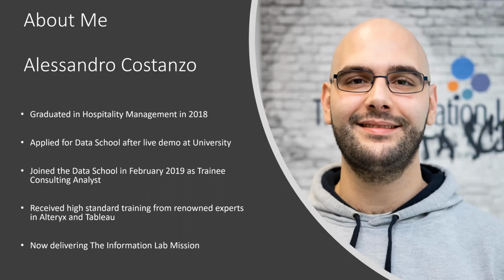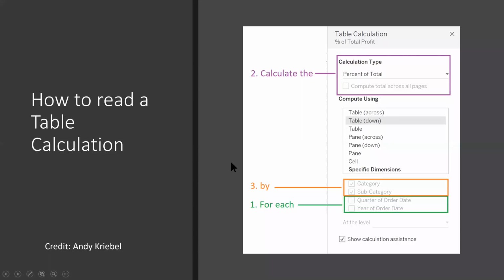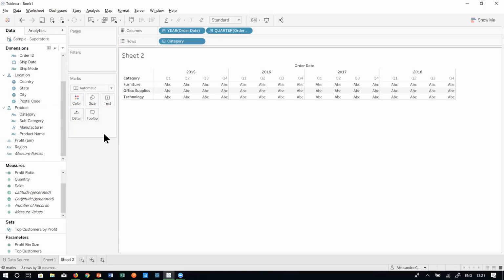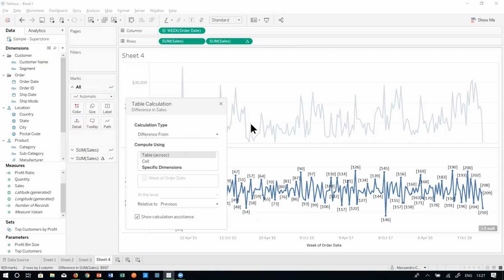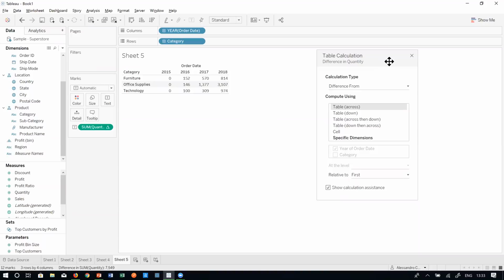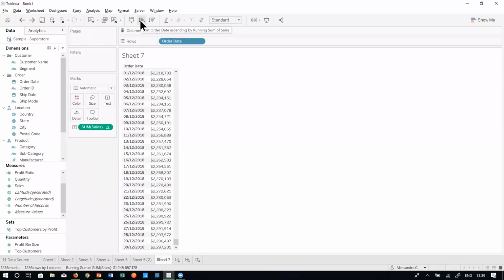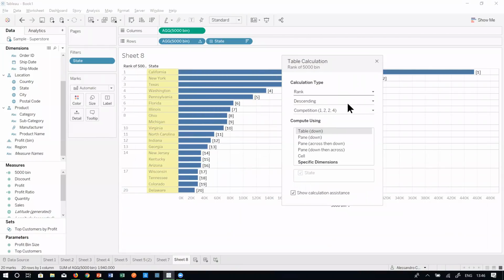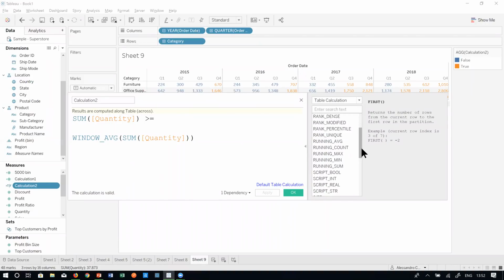Up your Tableau Table Calc Game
Sometimes you need a little more than to answer those tougher analytical  questions. Percent of total within branches? Year-to-date running sum  of growth? Take your analysis further in Tableau this year with Table  Calculations.

This webinar will cover the basics of what table  calculations are, their syntax, and ways that you can use them to do  more with your data (such as year over year growth and window  calculations). This session will assume that you can comfortable with  Tableau’s interface and basics such as dimensions and measures.